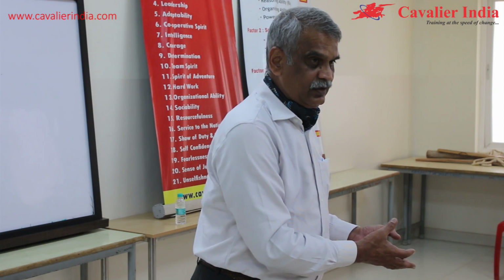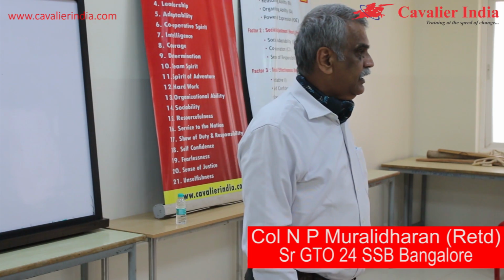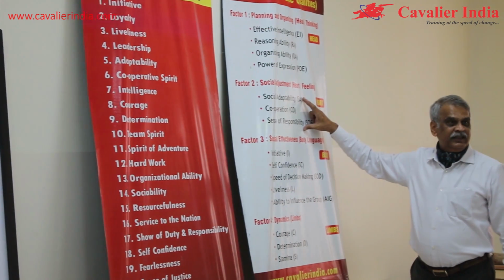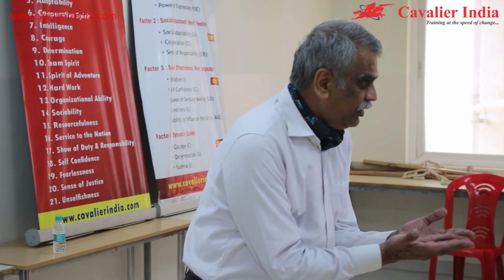Story Writing at SSB | Col N P Muralidharan (Retd) | Cavalier India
Cavalier India is India's No.1 Defence Coaching Institute.

Cavalier India gives coaching for SSB, CPSS, NDA, CDS (OTA), CDS (IMA), INET, AFCAT, ACC, CAPF, TA